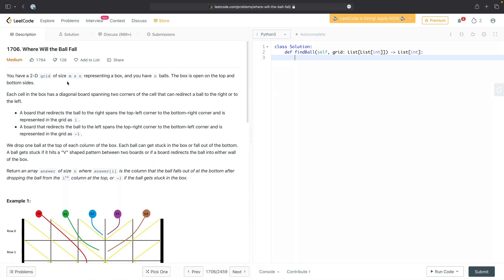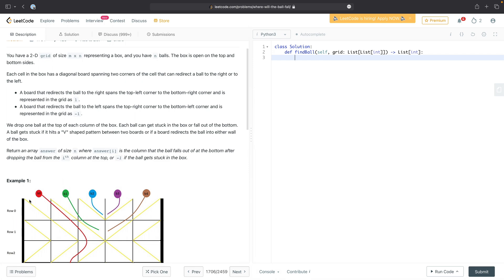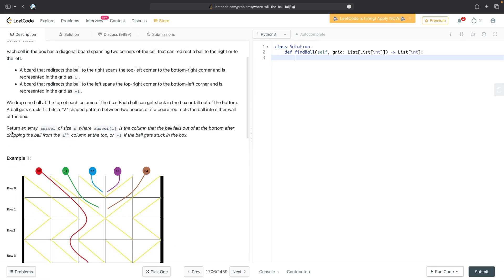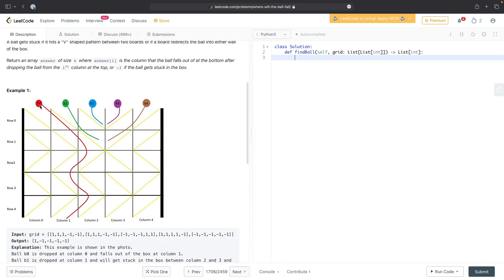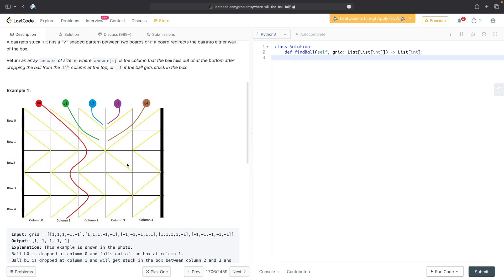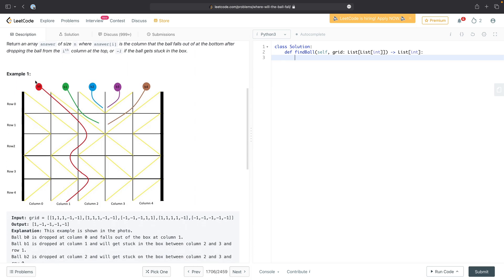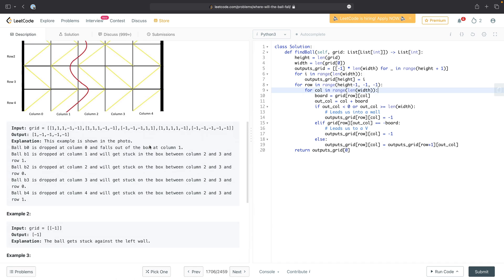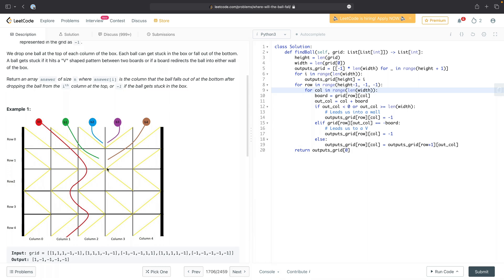Balls Fall Up – Where Will the Ball Fall – Leetcode 1706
Yes, it's much easier to solve this one when you imagine the balls falling upwards! ... sort of. Like, in a recursive way. Whatever.